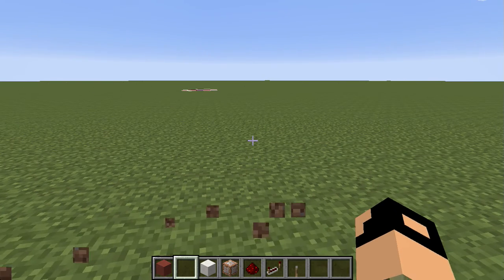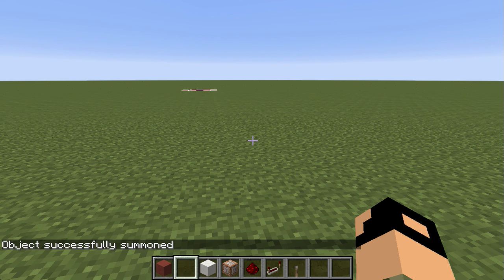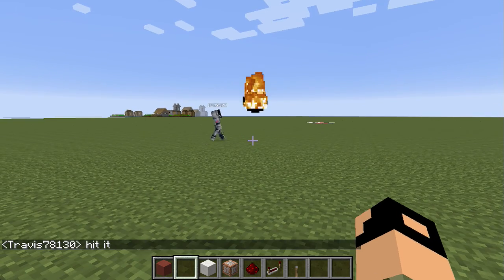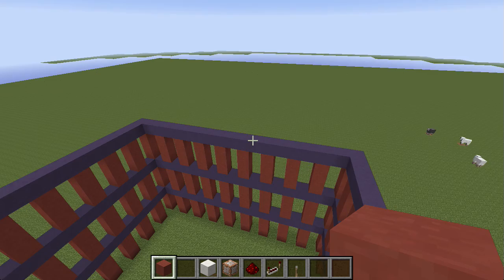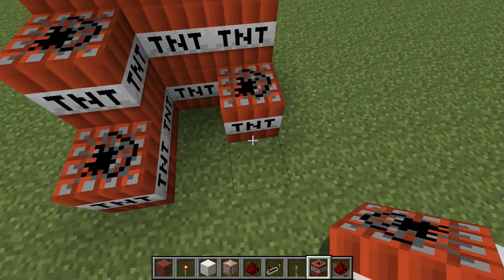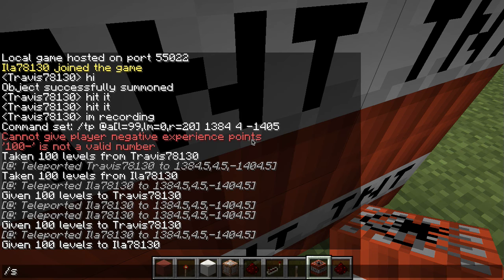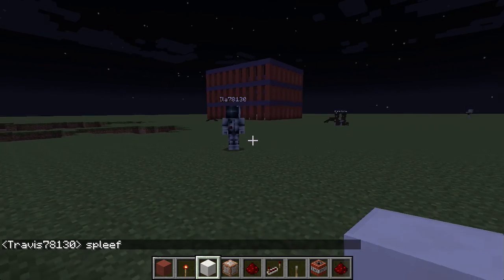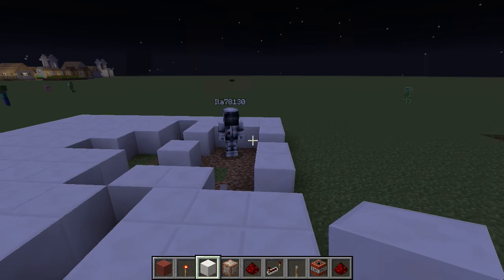Welcome Back!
I showcase some awesome minecraft features for your world. And for others. Welcome Back!!